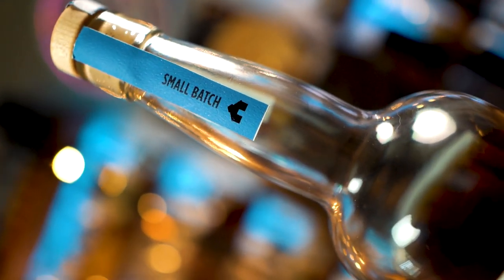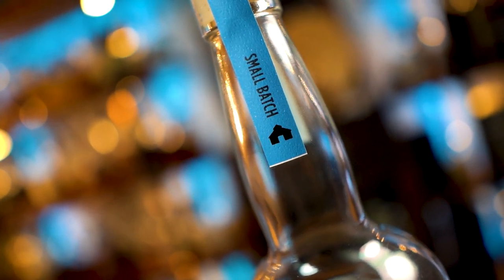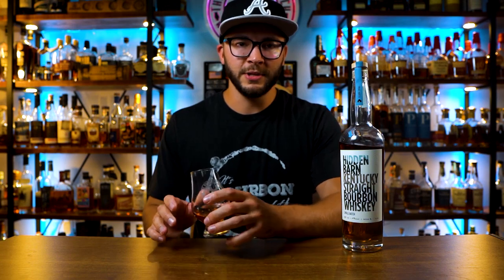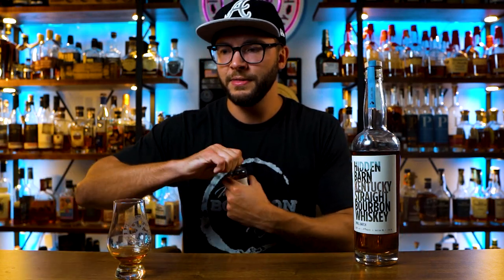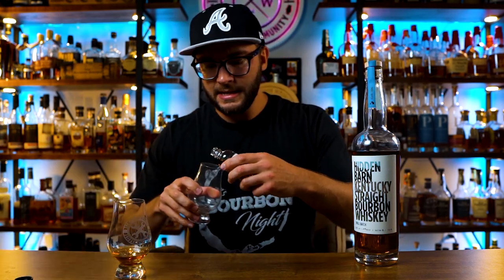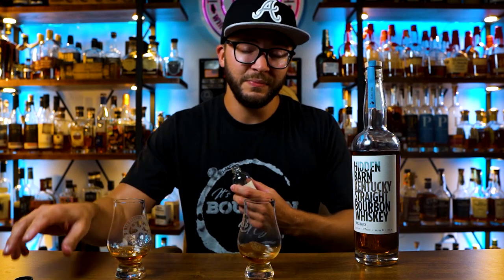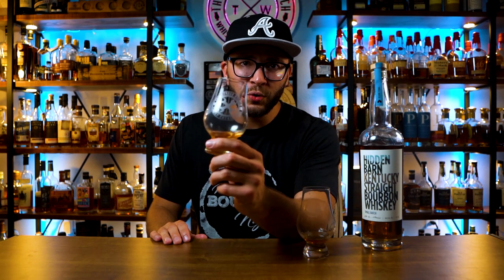Hidden Barn Bourbon Review - The Good, Bad, and Ugly